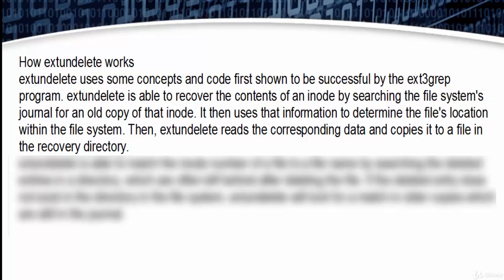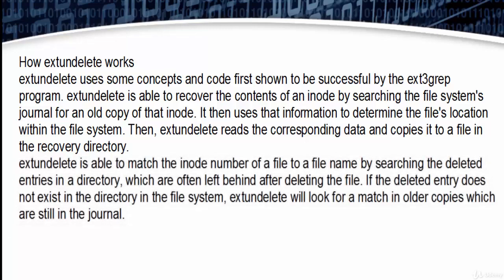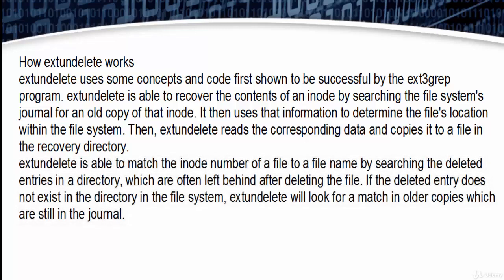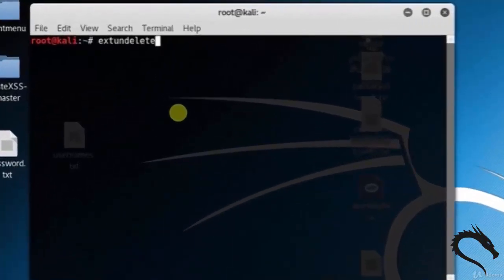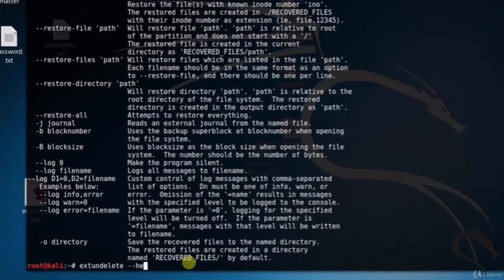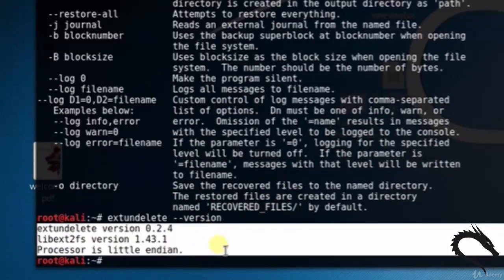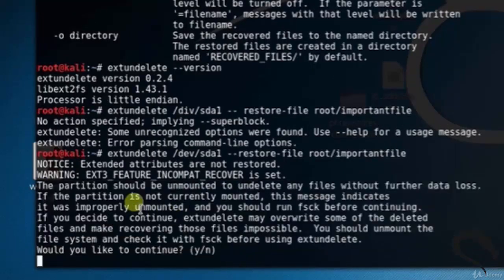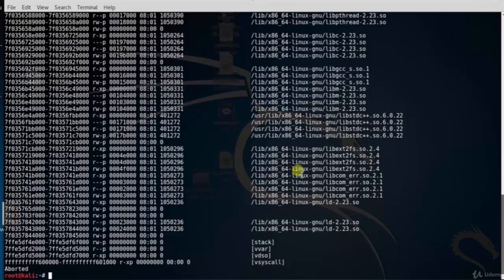Extundelete tool forensics Kali Linux - Ethical hacking course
Extundelete tool forensics Kali Linux - Ethical hacking coursse